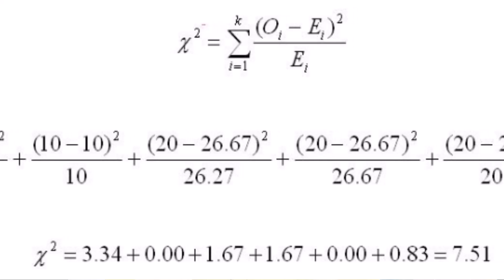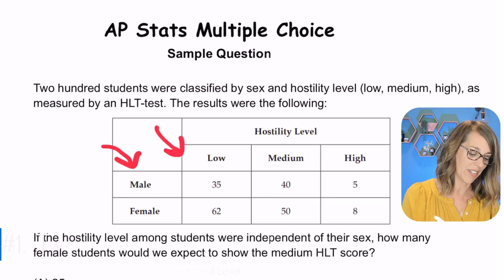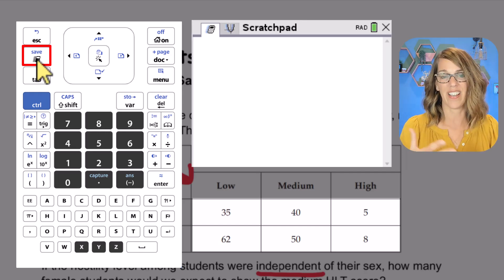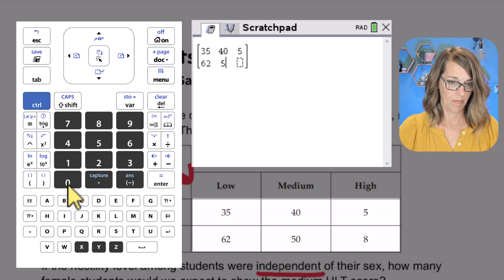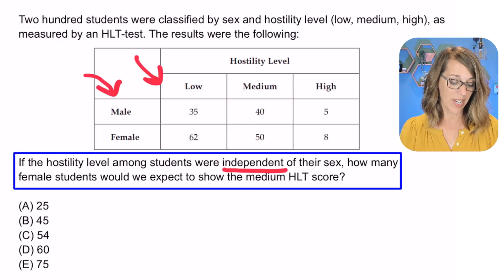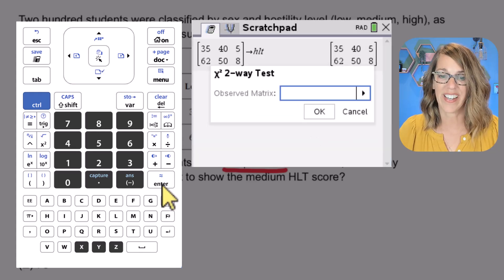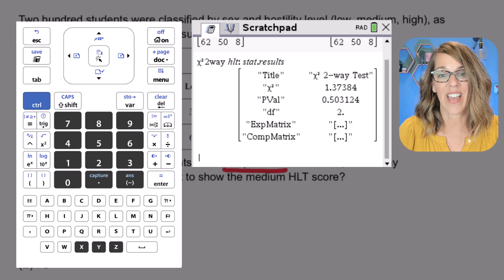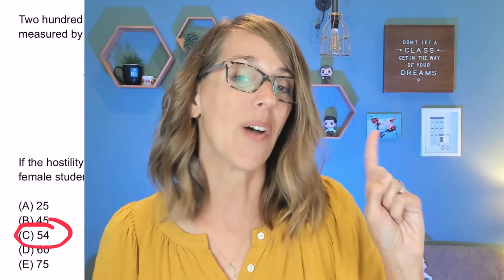Master the Chi Square Test in Minutes with the TI-NSpire!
Use your TI-Nspire to do your next chi square test.  We'll work an AP Statistics Exam sample question and find the expected values using the TI-Nspire's Chi Square Test Features.  Learn how to enter the observed values as a matrix, run the chi square test, and view the expected values, all with the help of your TI-NSpire.  So much easier than using the formula!

*Chapters*
00:00 Introduction
00:14 Identifying Chi Square Tests
00:50 Enter Observed Data
02:22 Running The Chi Square Test
03:18 Viewing Expected Values